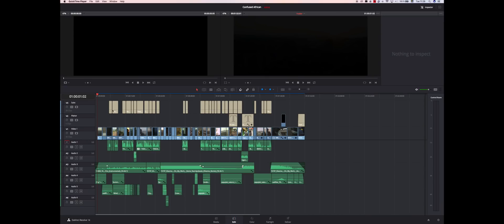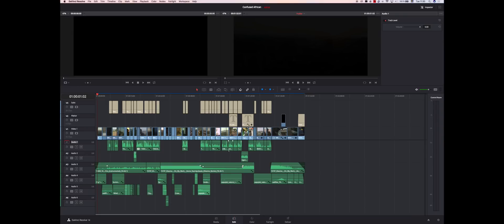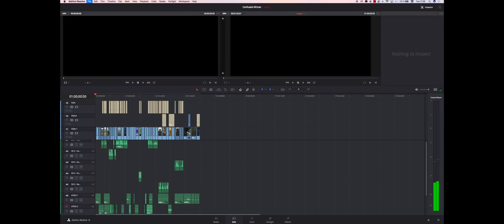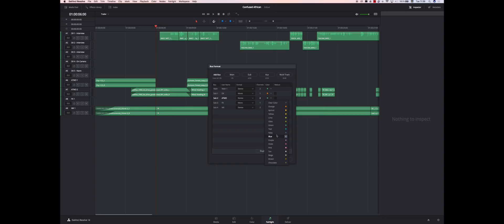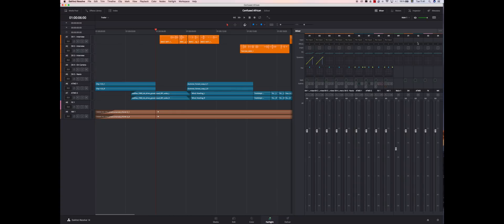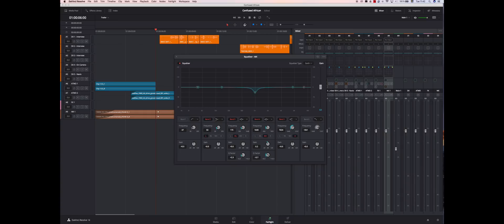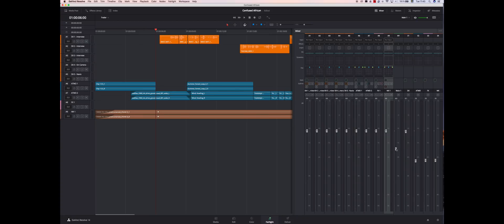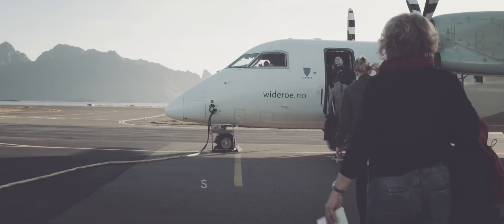MASTER Basic Sound design & Audio Mixing Software for Documentary Film FAIRLIGHT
MASTER Basic Sound design & Audio Mixing Software for Documentary Film in Davinci Resolve FAIRLIGHT tutorial Part 1 of 2.

-- FREE TOOLS --
PITCH PERFECT: Easy Documentary Filmmaking Pitching Guide For Netflix

How To Make A $1000 Camera Look Like A $100 000 Cinematic Camera

-- STRUGGLING TO MAKE YOUR FILM? --